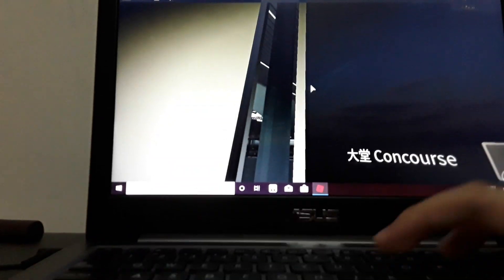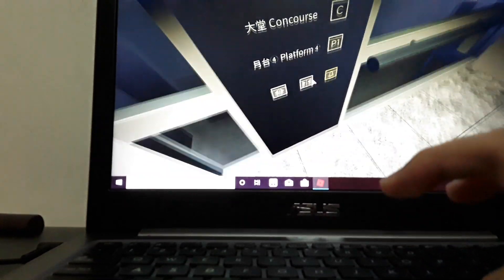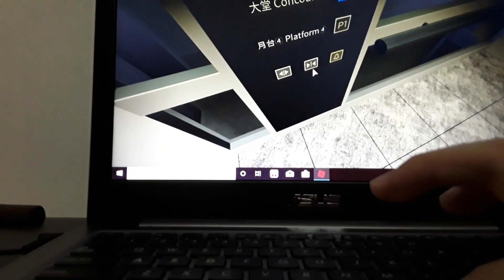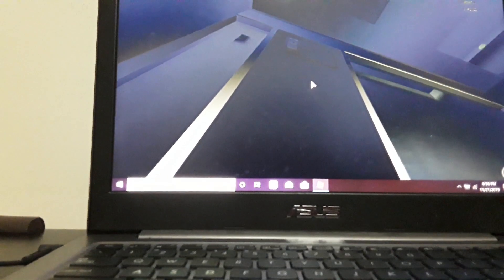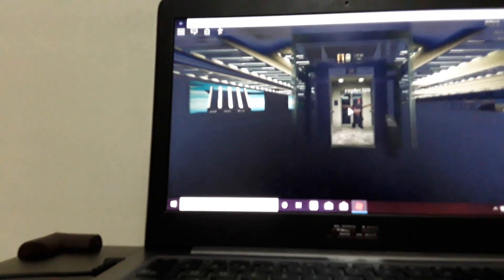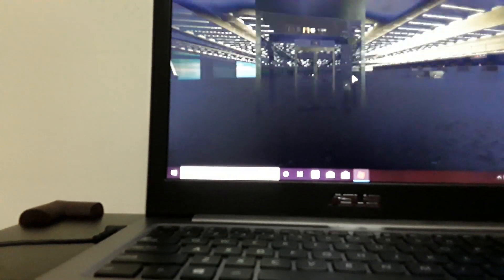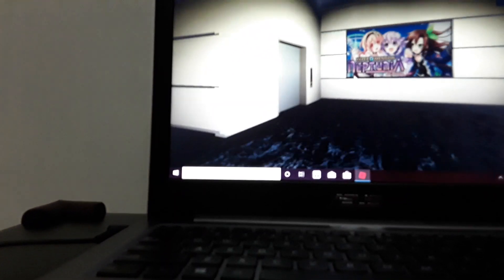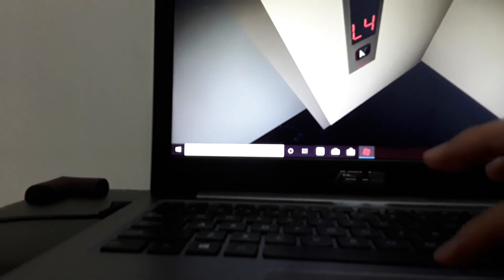Lift at bcm bulter city subway riding 3 lifts